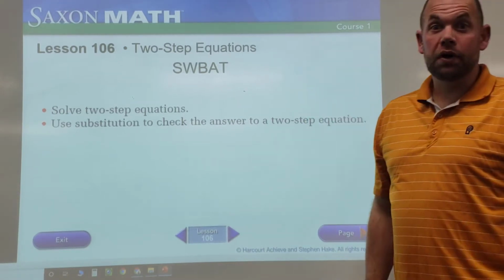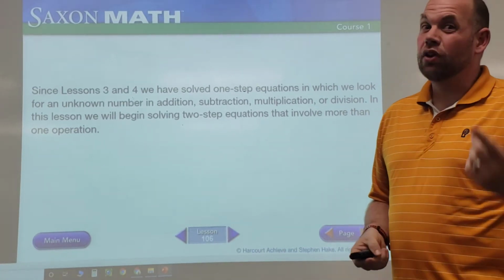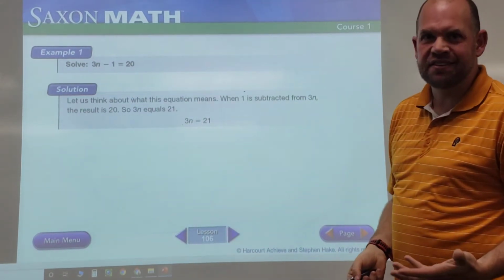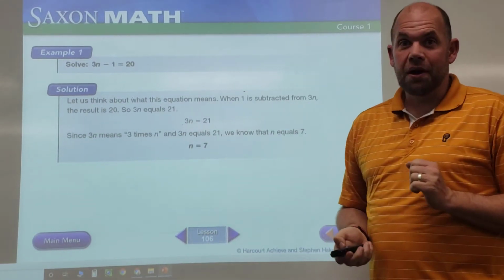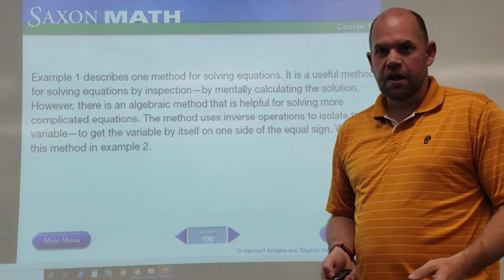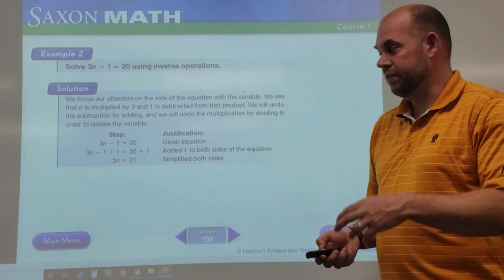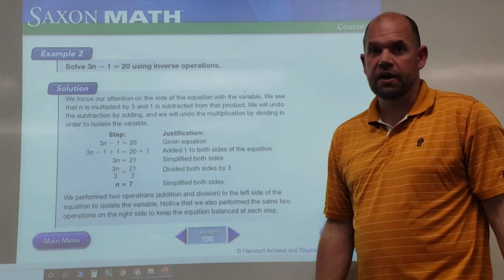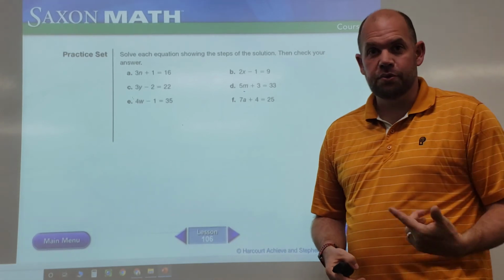Lesson 106: Two Step Equations (Saxon Math, Level 6)